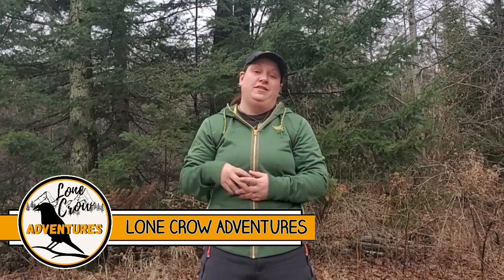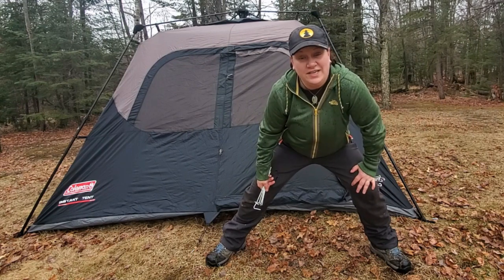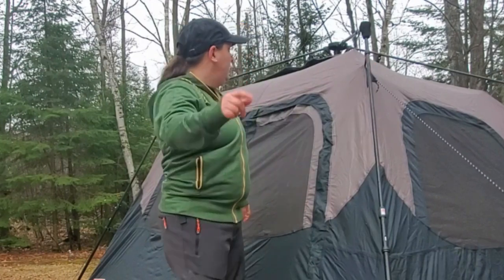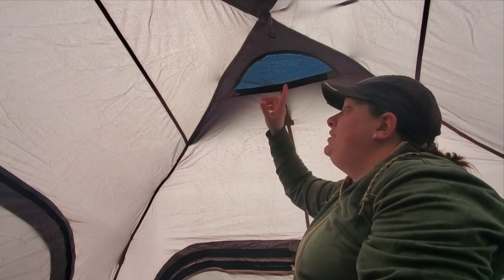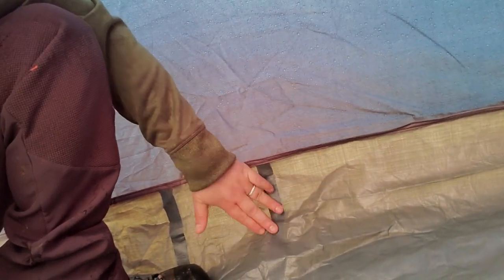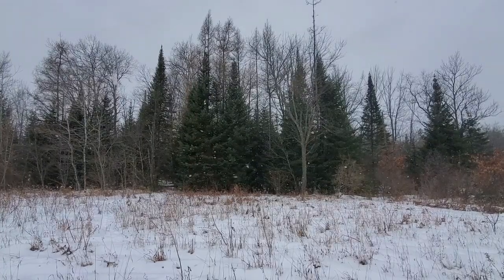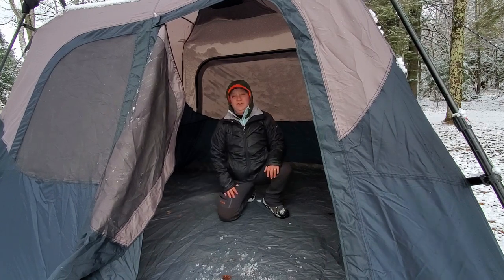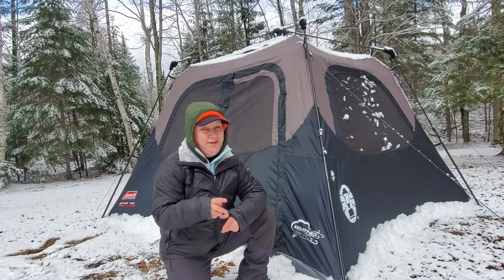COLEMAN CABIN TENT WITH INSTANT SETUP IN 60 SECONDS - Coleman Instant Tent - Coleman Cabin Tent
We review the coleman cabin tent with instant setup in 60 seconds to see if this Coleman instant tent can actually be put up in 60 seconds. We demonstrate the Coleman cabin tent with instant set up 6 person tent. We provide a Coleman cabin tent review after testing this cabin tent in heavy rain and snow. This is one of the best camping tents and certainly is the best Coleman tent I have tried yet. If you are looking for one of the best tents 2021 and the best tent for camping look no further than the Coleman instant cabin tent. This tent was easy to set up and handled the rain and sno very well. This is the best cabin tent I have ever tried!

Buy This Tent Here
6 Person Cabin Tent:
Coleman Cabin Tent 6 Person
Coleman Cabin Tent 6 Weather Rain Fly
Orange Version of Coleman Cabin Tent 6 Person
Blue Version of Coleman Cabin Tent 6 Person

4 Person Cabin Tent:
Coleman Cabin Tent 4 Person
Coleman Cabin Tent 4 Weather Rain Fly

8 Person Cabin Tent:
Coleman Cabin Tent 8 Person
Coleman Cabin Tent 8 Weather Rain Fly